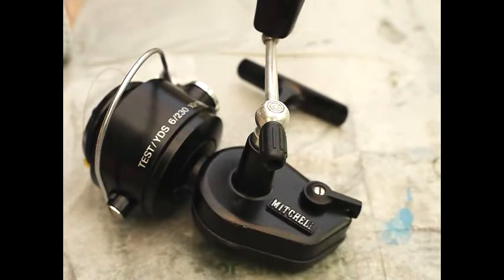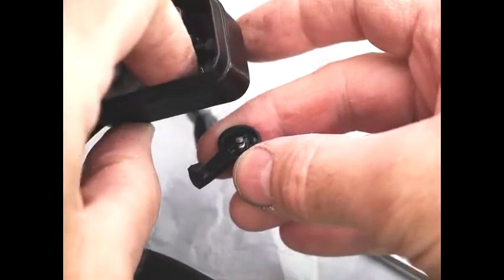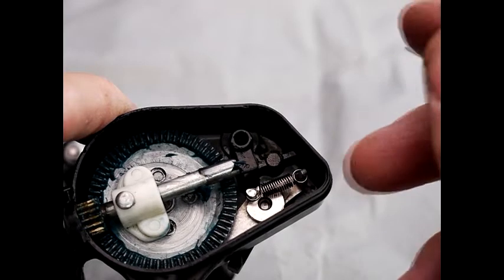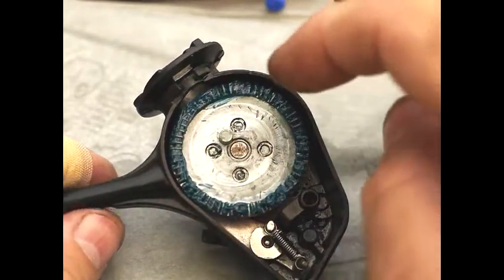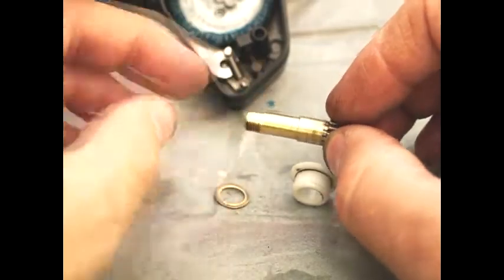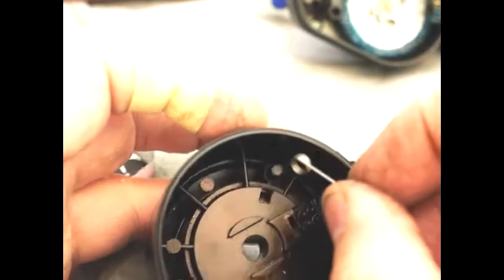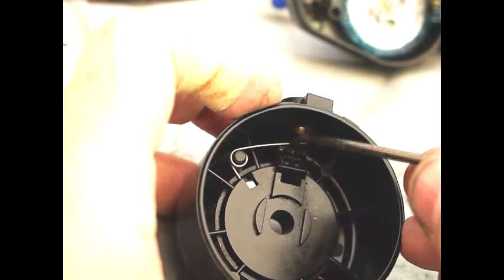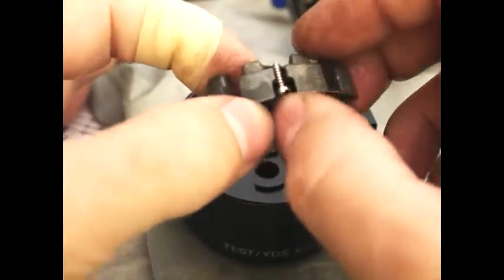Re-Assembly of the Mitchell 206 s Light Sea Spinning Reel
Avian Fish Starts the Reassembly of the 206 s